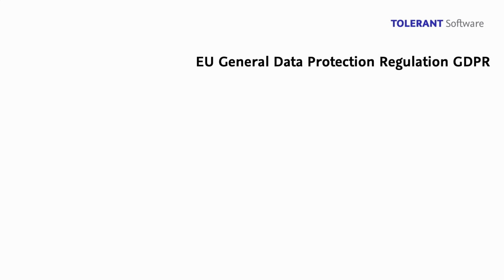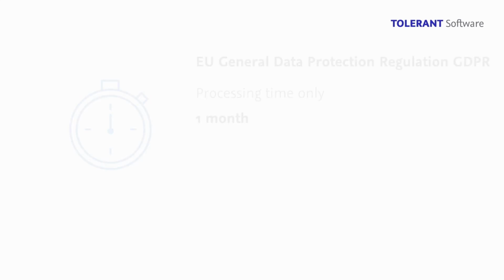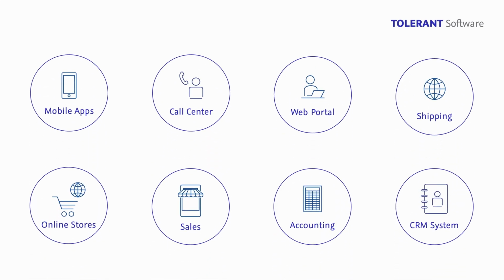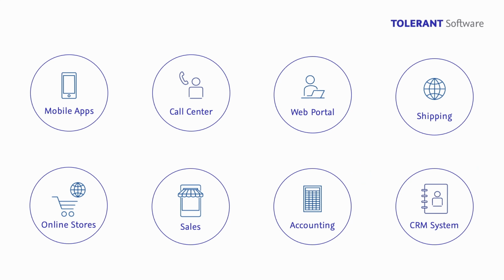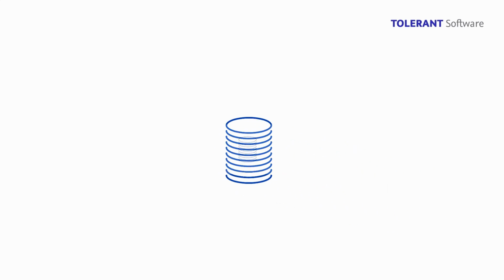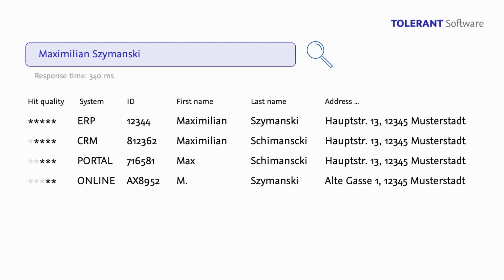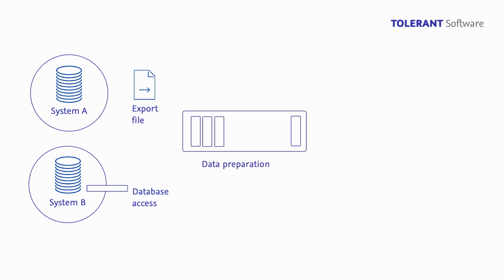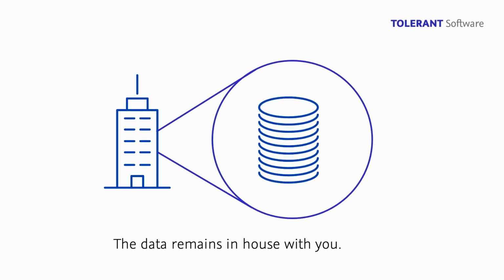Central search index for data protection queries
TOLERANT Match finds customers on data protection queries. We show you how to quickly build a cross-system search index.